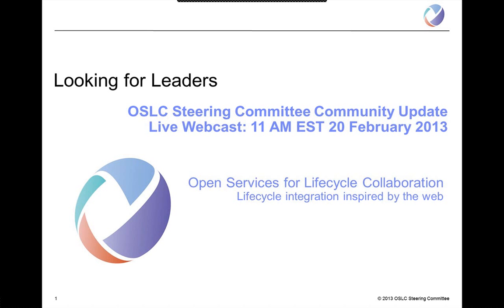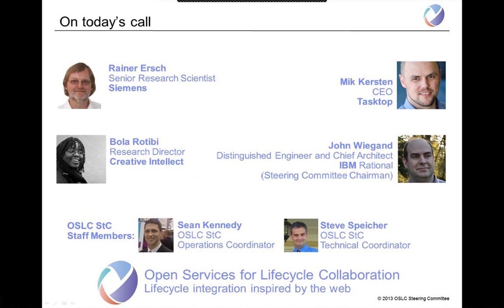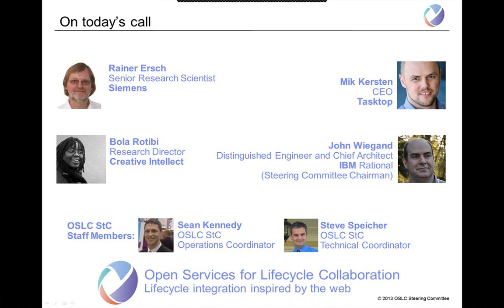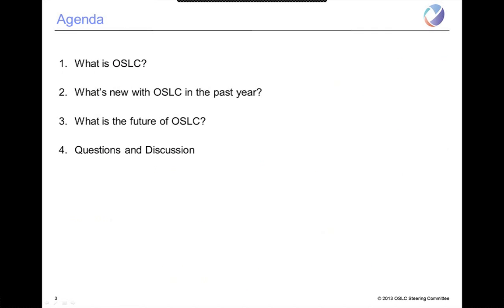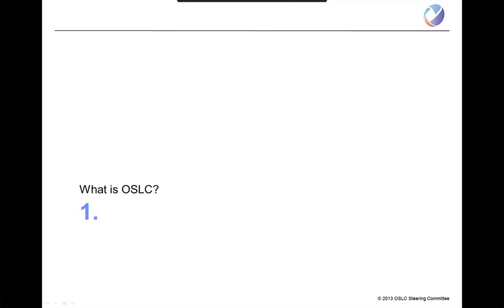OSLC Steering Committee February 2013 Community Update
The OSLC Steering Committee shares thoughts on the past, present, and future of OSLC. The participants on the call also discuss many topics surrounding OSLC including the proposed migration of OSLC specification development work to an OASIS Member Section.

Contents:
Introduction
What is OSLC? - 1:54
What's new with OSLC? - 7:44
What's next for OSLC? - 20:51
Questions and Discussion - 32:00